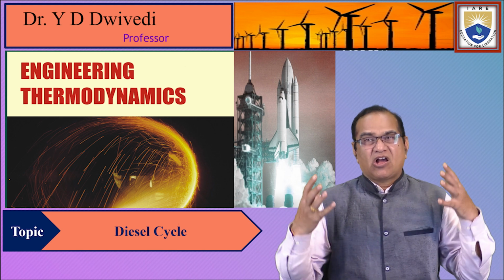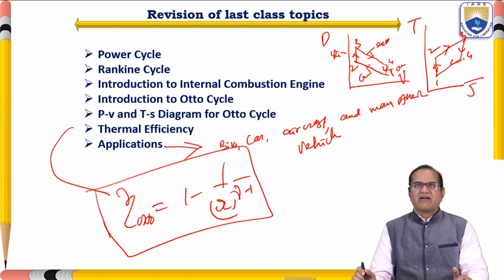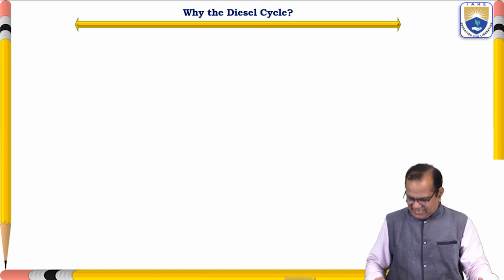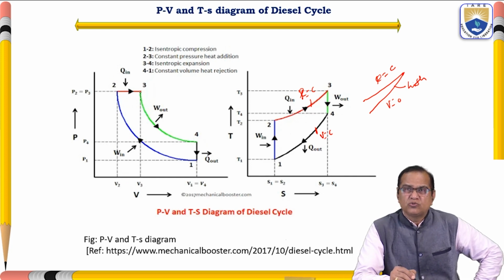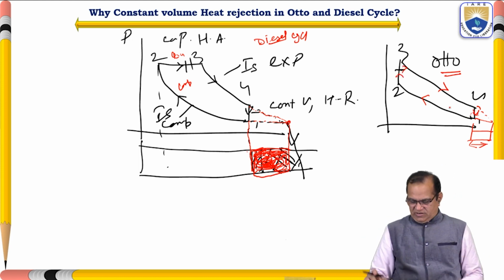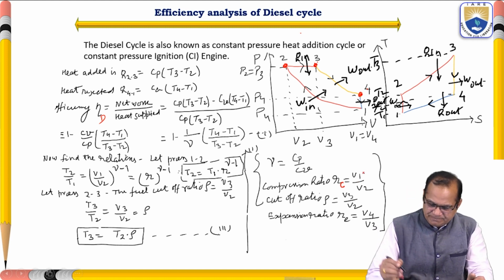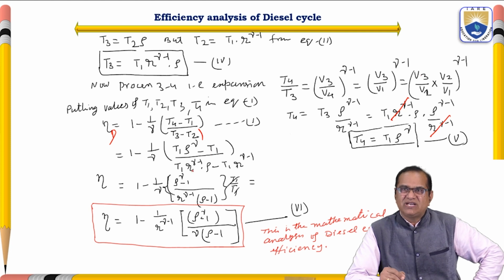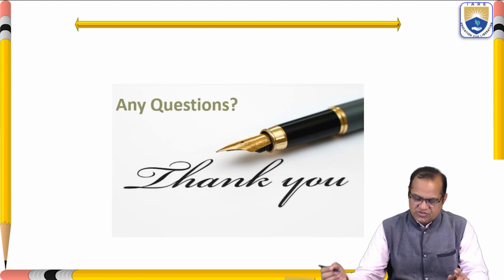Diesel Cycle by Dr. YD Dwivedi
|Diesel Cycle IARE
Determine the efficiency of Otto an d Diesel cycle

Telangana, India.